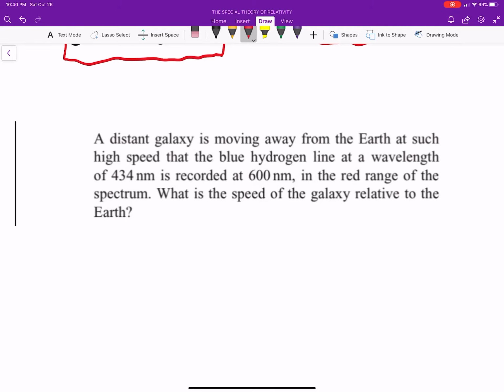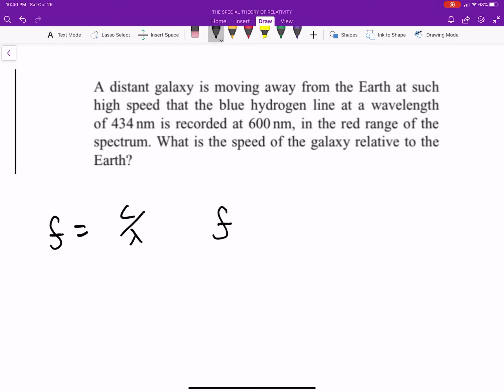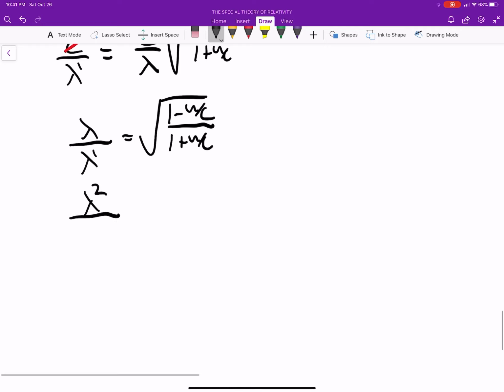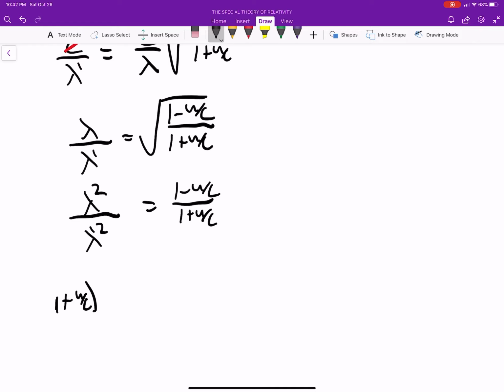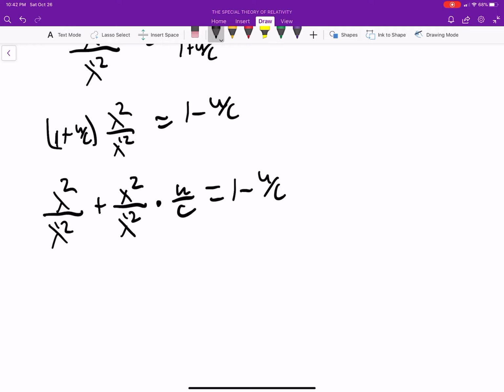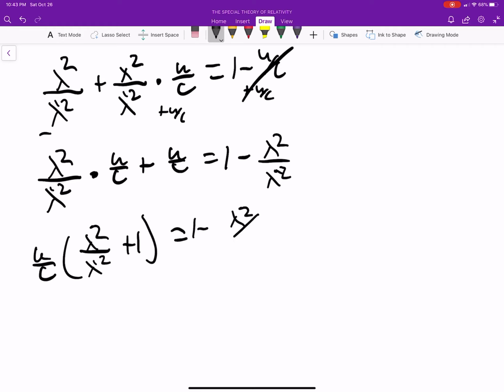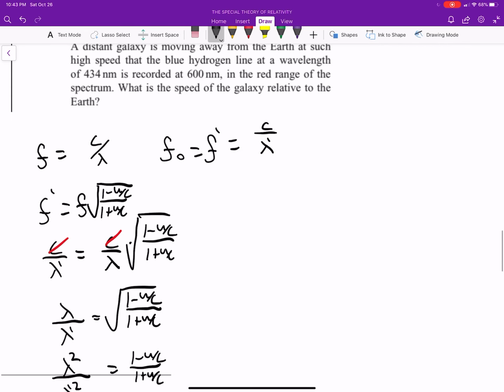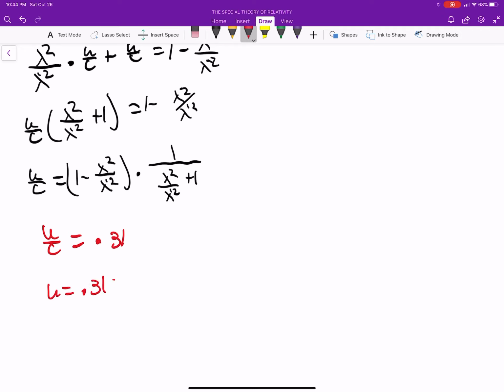Intro to Modern Physics: The Relativistic Doppler Effect Example